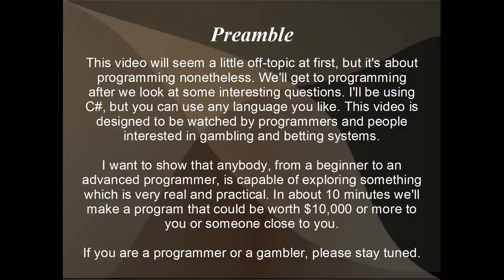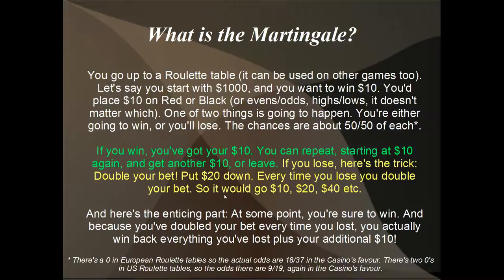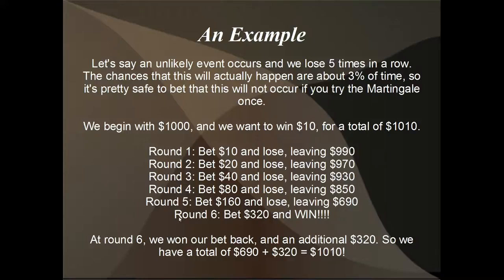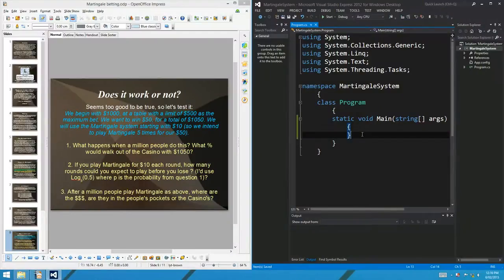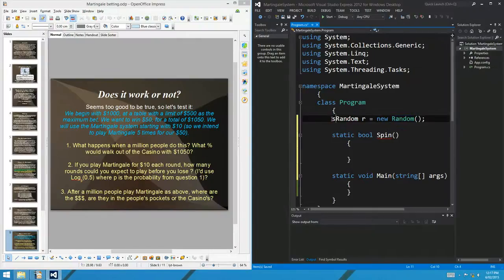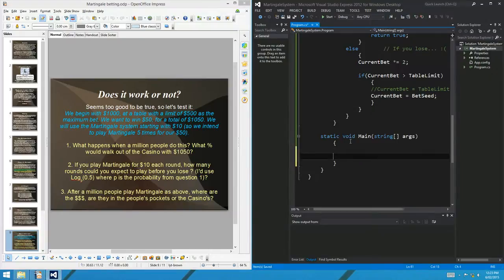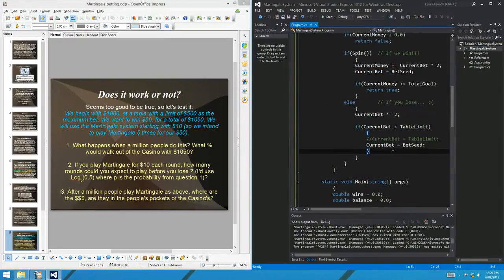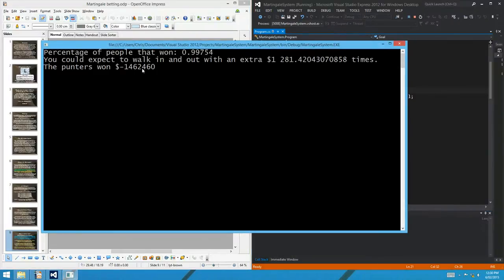The Martingale Betting System Explained and Debunked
Please watch till the end! Don't fall for my brilliant acting skills, I'm lying for more than half of this video!

Red dice from thumbnail photo by Brett Jordan from Pexels